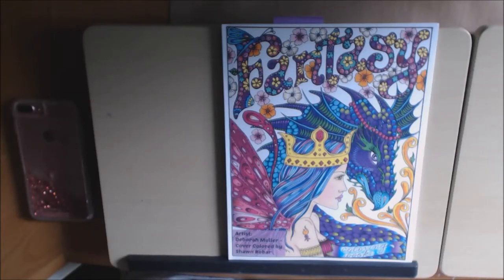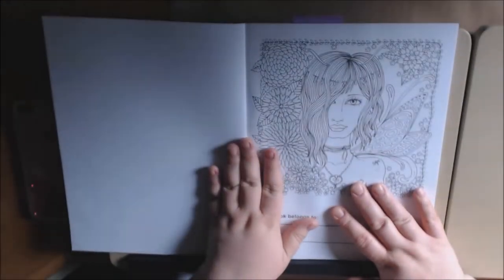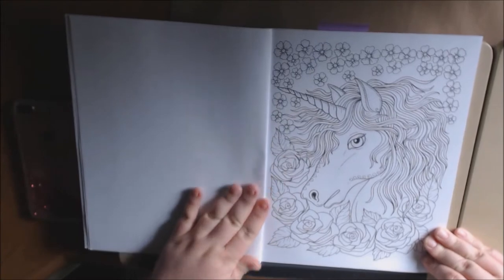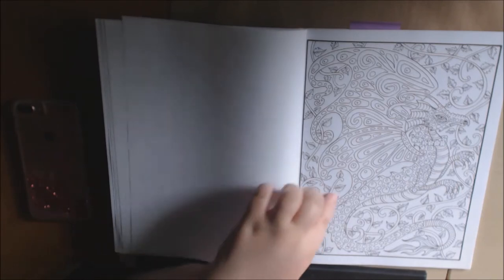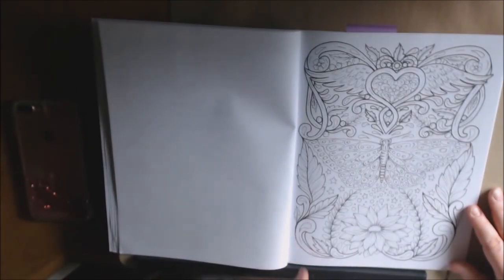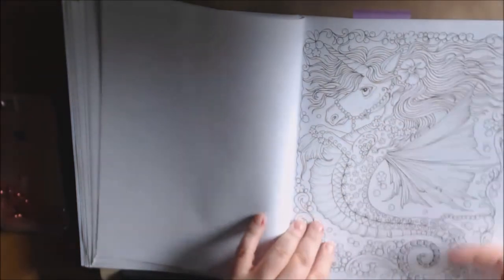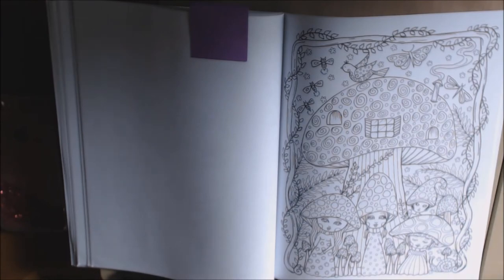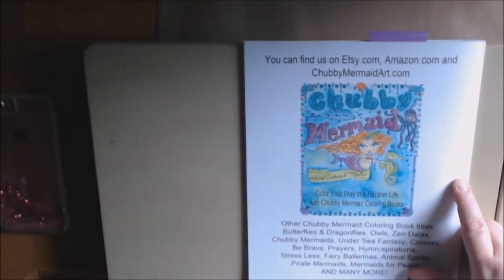Fantasy Adult Coloring Book Review by Deborah Mueller